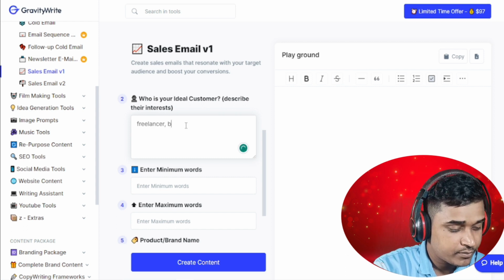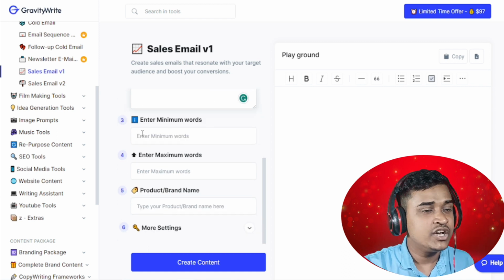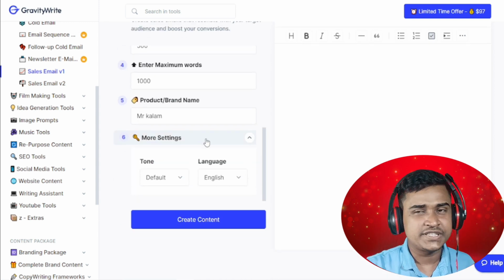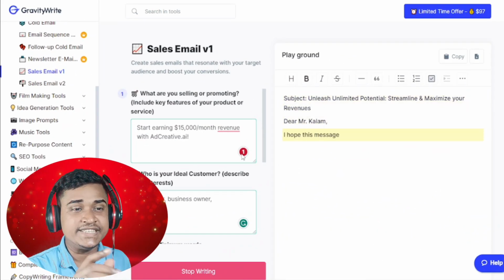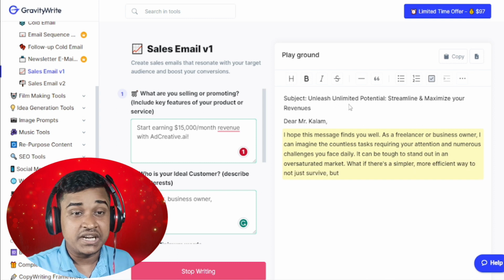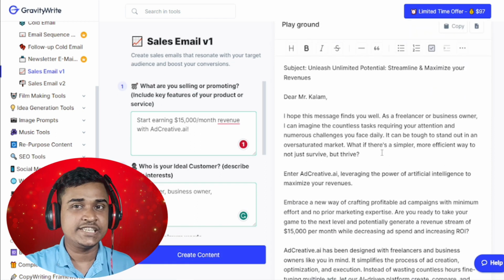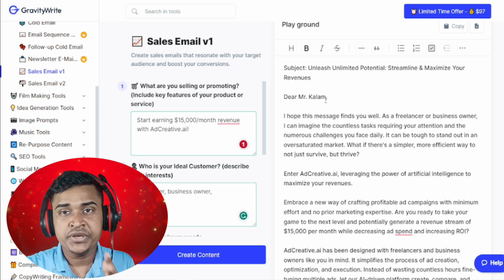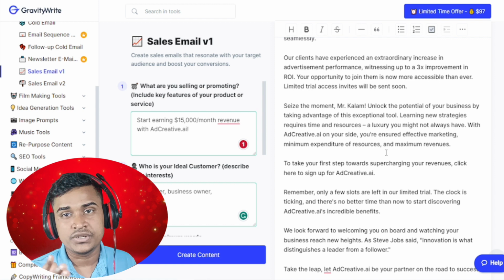How to write an Email using ai - AI Email Writer - Md Abu kalam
Hello, in this video i eill show you, How to write an Email using ai -  A Step-by-Step Guide to Using AI Email Writer - Md Abu kalam